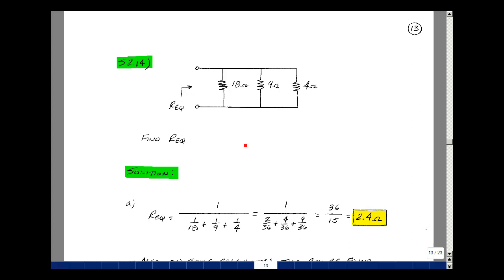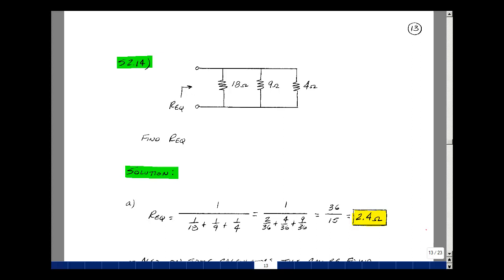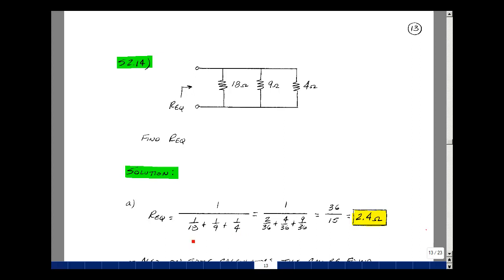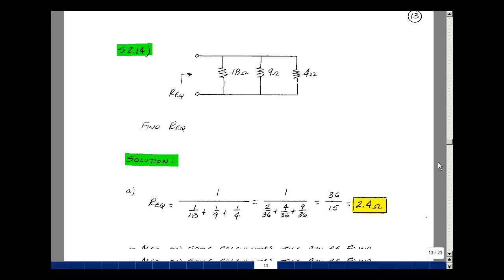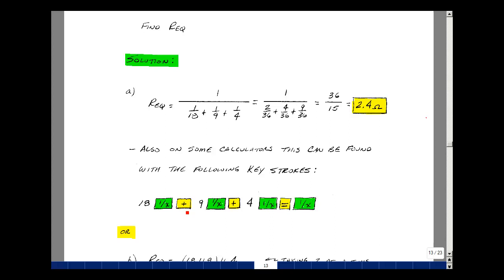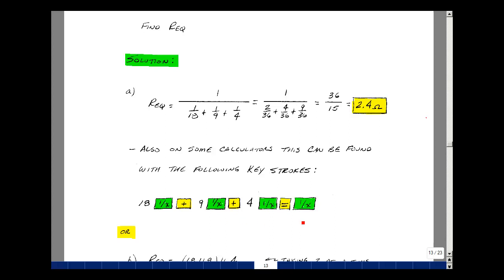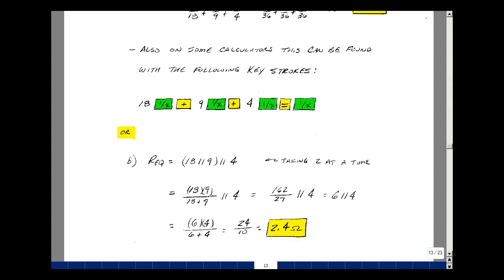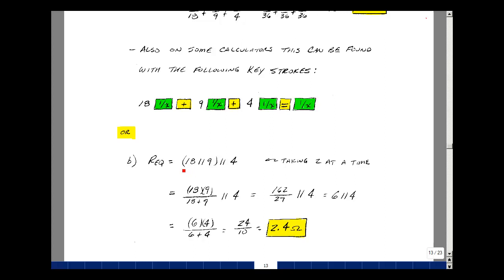ECE201msu: Chapter 2 - Supplemental Prob. S2.14